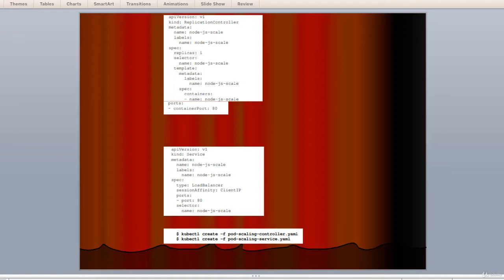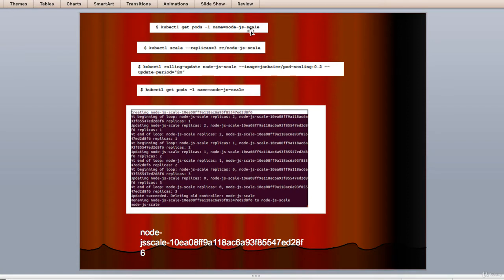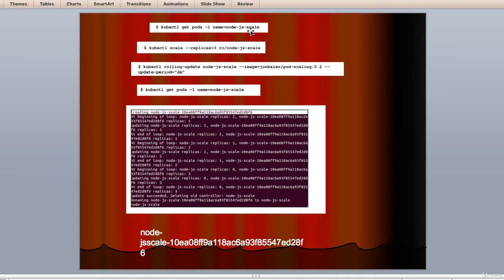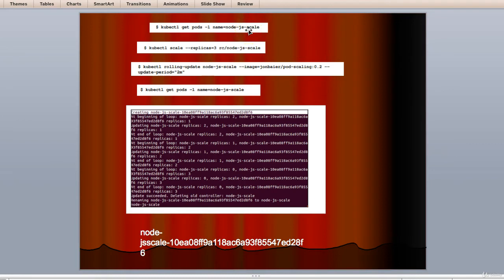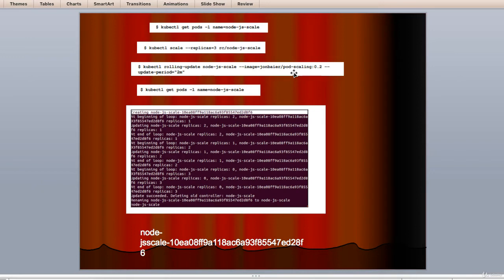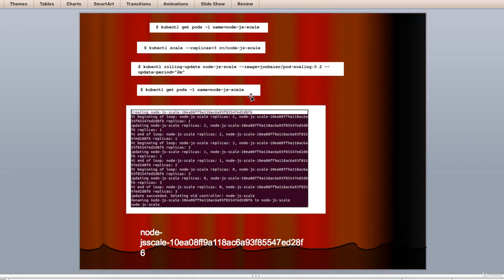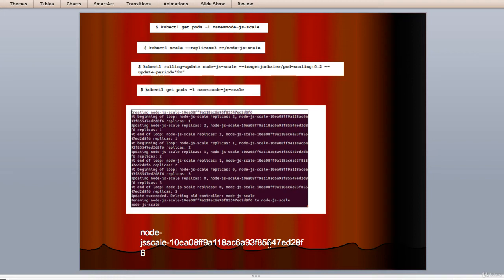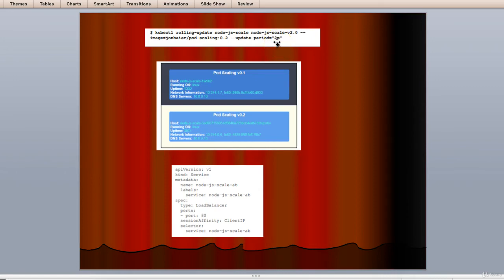Kubernetes- 8.1 Rolling out updates and new features Lession-1